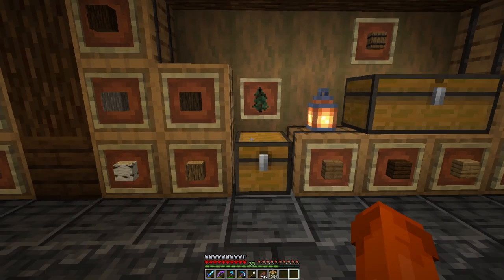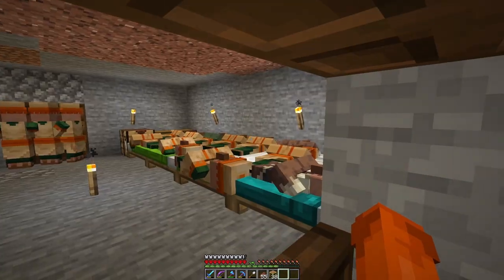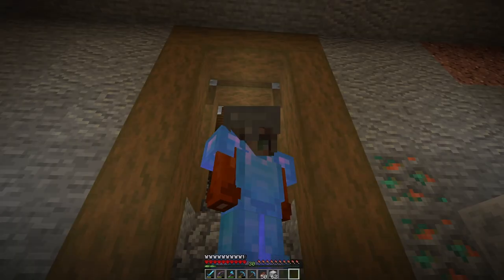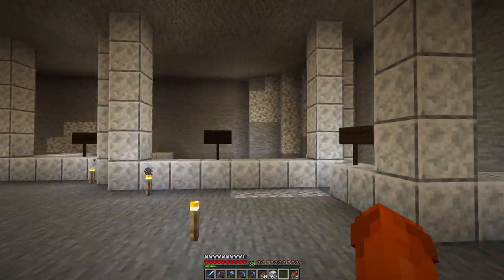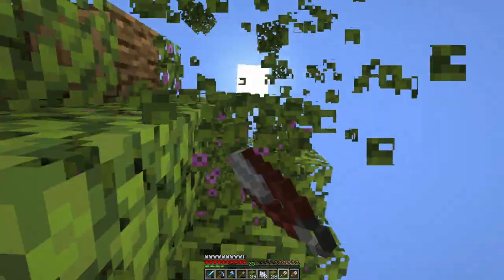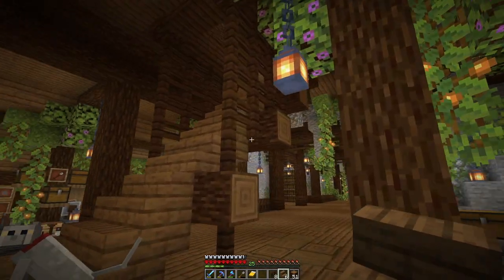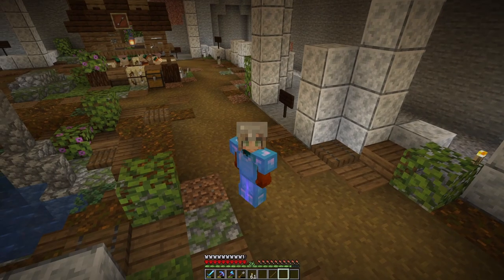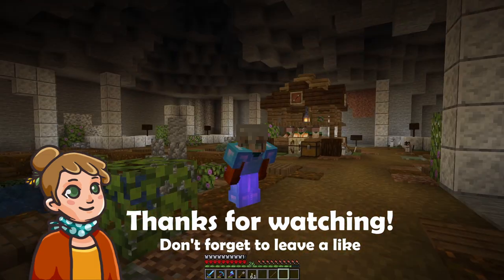JUST ANOTHER TINY CAVE // Minecraft 1.17 // Let's play // EP 18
In this Minecraft Hardcore Episode we set the groundwork for the villager-trading-cave and the individual buildings within. We even get the first traders going!

ALSO - cats. Many cats.

This series will be a bit slower paced and less edited, so you can fully experience this scary gamemode alongside me!

Shaders used: Optifine

🎵 𝗠𝗨𝗦𝗜𝗖 🎵